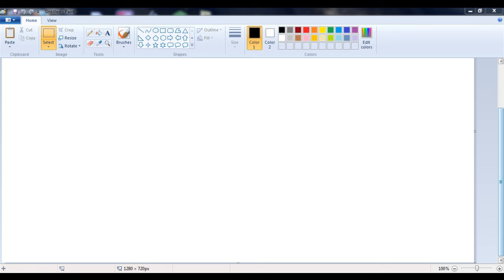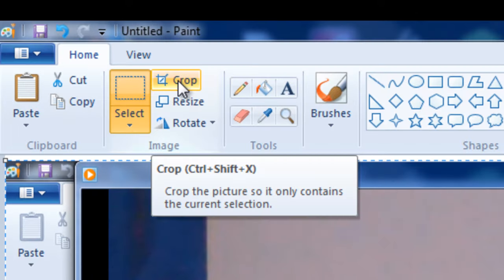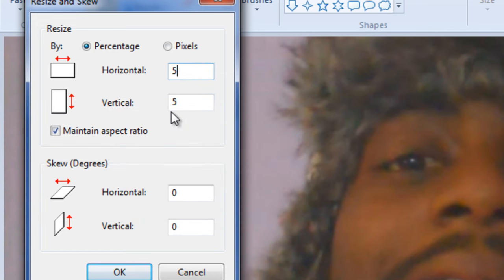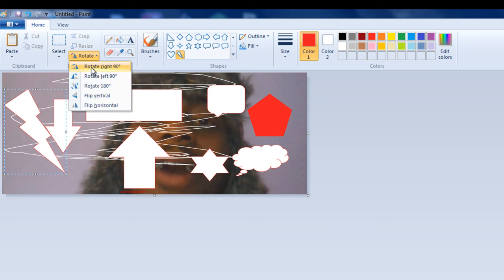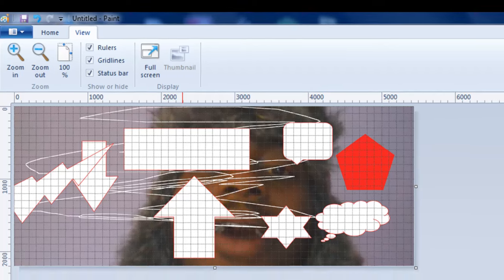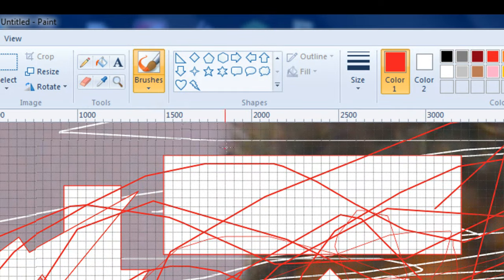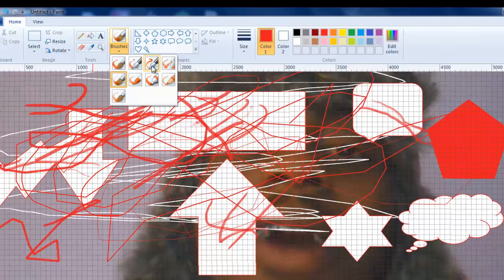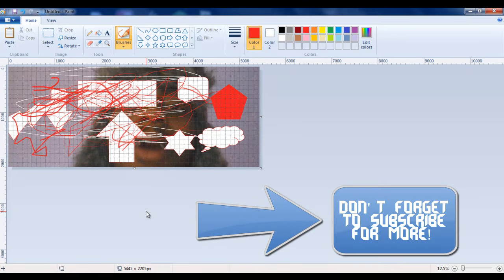How to use Microsoft Paint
This Tutorial will cover the basics of using Paint and also commands and how to use the paint and the brushes and other tools. My computer in this video is a Dell Inspiron 1300 and my operating system is Windows 7.

how to use windows paint microsoft windows 7  jpg gif png photo editing "JPEG (File Format)" Youtube "software tutorial" Computer